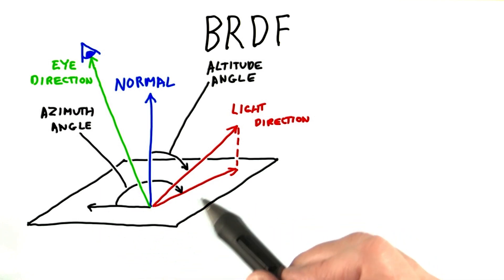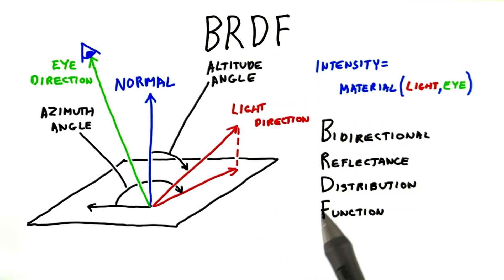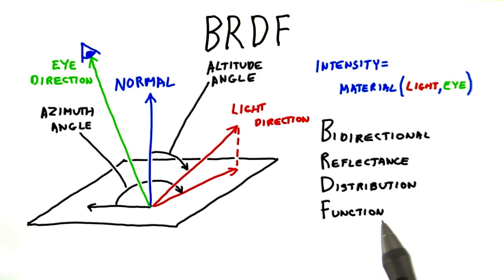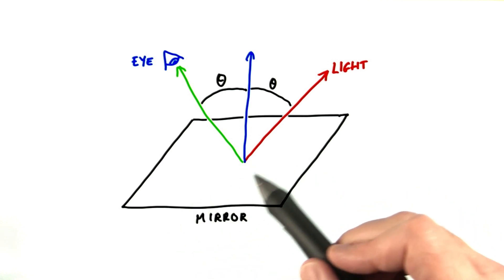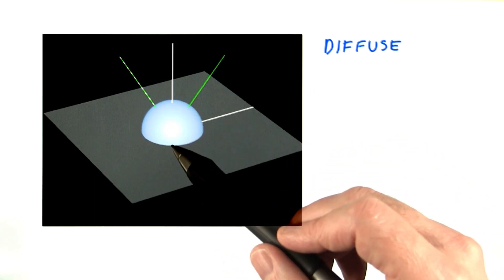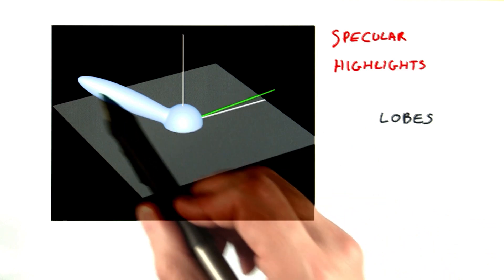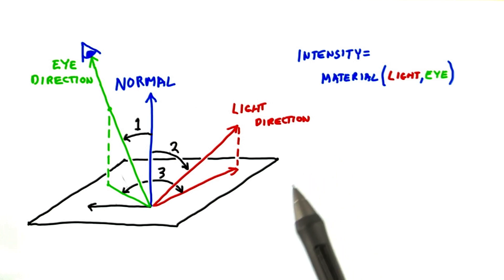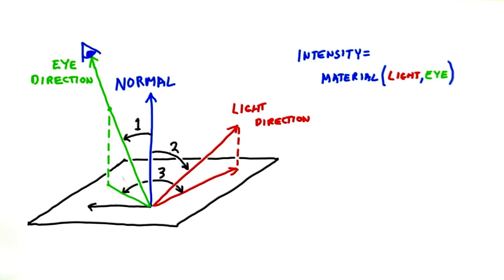BRDF - Interactive 3D Graphics